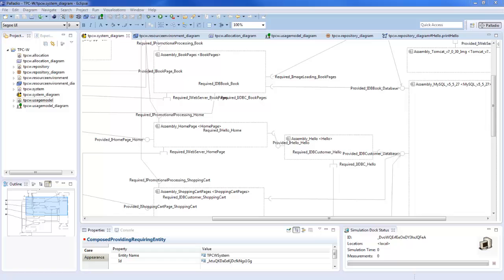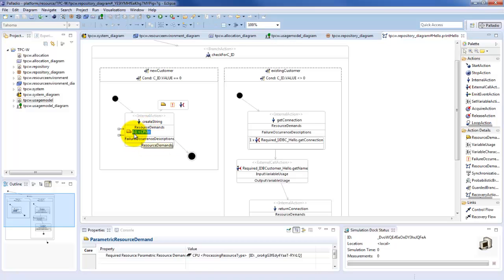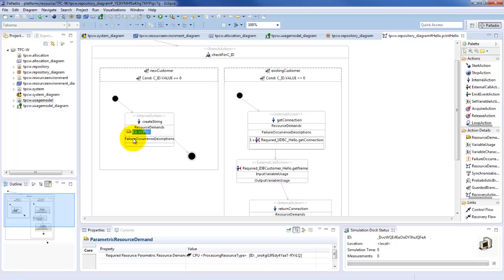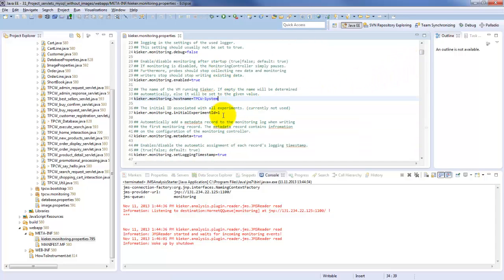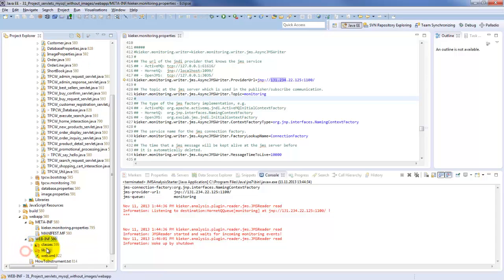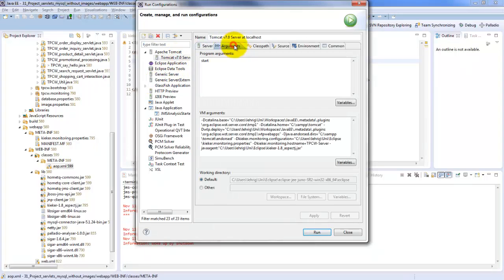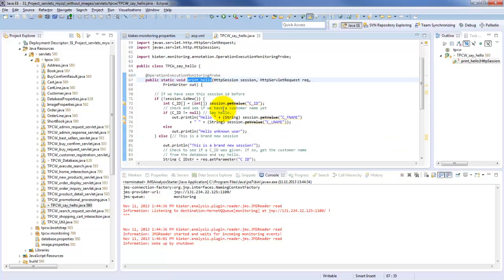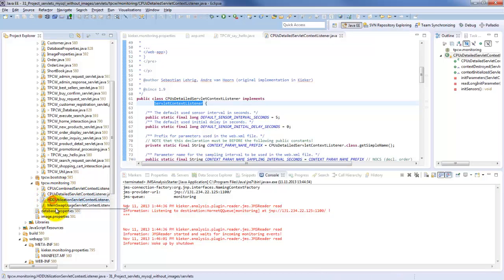CloudScale Screencast: Analyser - Part 2 - Instrumentation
In this screencast, I'll show you the first step to come to appropriate demands in service effect specifications: system instrumentation.

* The TPC-W source code and the models can be accessed from our page